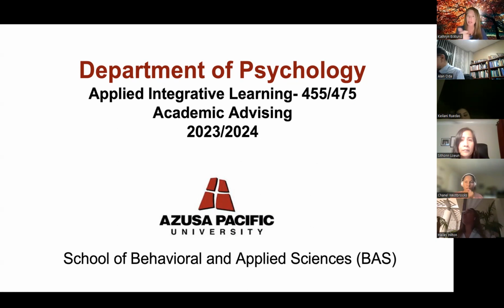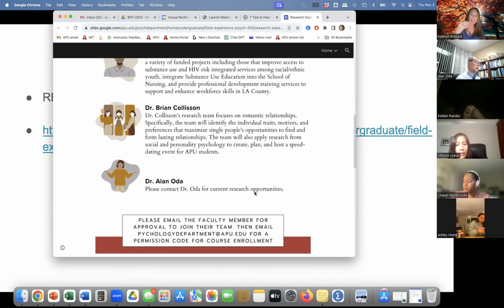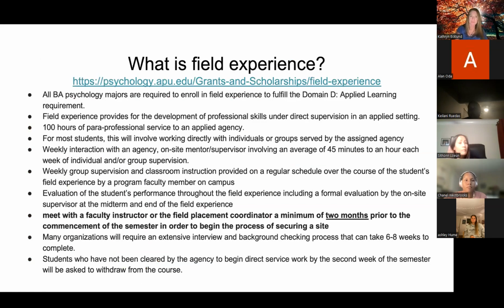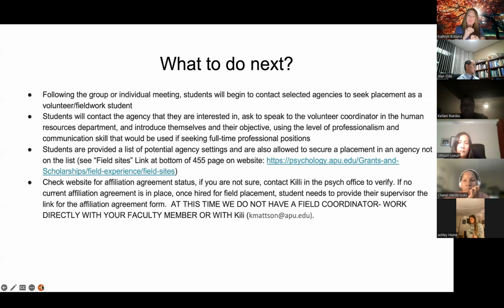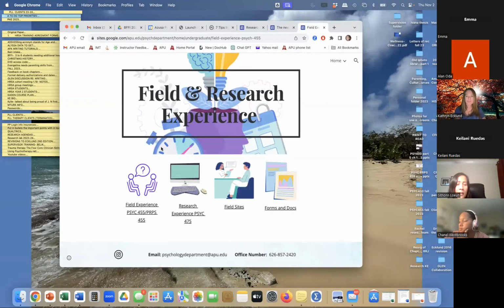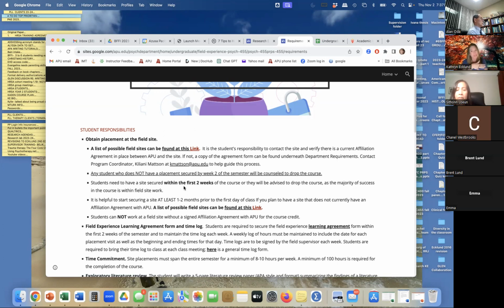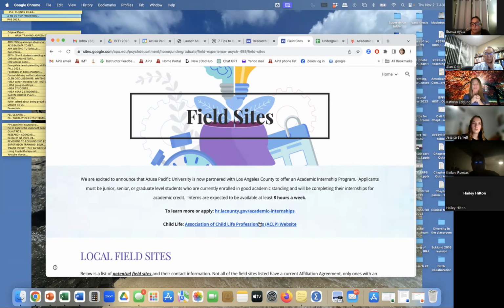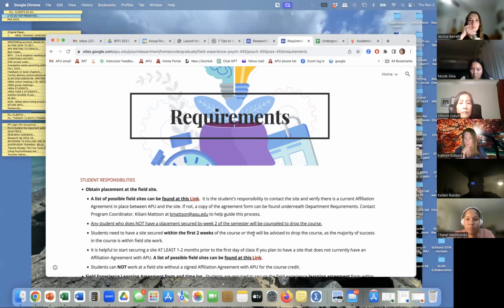Field (PSYC 455) and Research (PSYC 475) Experience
**Overview of PSYC 455 and 475** [00:00 - 00:42]
- Introduction to applied learning classes in psychology, distinct from traditional undergrad classes.
- These courses are PSYC 455 (Field Experience) and PSYC 475 (Research Experience).
- Students must attend an advising meeting to understand the courses' requirements before enrolling.

**PSYC 455: Field Experience** [00:42 - 10:31]
- Required for BA students in psychology.
- Offers real-world experience in psychology-related settings, providing opportunities for internships in diverse areas including therapy, substance use counseling, and school psychology.
- The experience should align with students' professional interests.
- Students are responsible for securing a site for fieldwork before the semester starts.
- The course emphasizes a minimum requirement of 100 hours of fieldwork.
- The video section provides detailed information on the scope, process, and requirements of securing a field experience site.

**PSYC 475: Research Experience** [10:31 - 06:12]
- Focuses on applied learning under faculty supervision.
- Students are involved in research teams, contributing to various psychology projects.
- The course requires a commitment of a minimum of 135 hours per semester.
- Includes writing projects, data analysis, and potential community outreach.
- This section of the video explains how the research experience works and what students can expect.

**General Requirements and Tips** [06:12 - 12:05]
- Students are advised to interact with faculty to choose appropriate sites or research projects.
- The course experiences could be in-person or remote, depending on the faculty and project requirements.
- Students are encouraged to start searching for internships or research opportunities as early as possible.
- These courses also help in professional development, like preparing resumes and CVs.
- This part of the video offers general advice and tips for successfully navigating these experiences.

**Process of Enrollment** [12:05 - 22:15]
- Students must find their internship or research site before requesting a registration code.
- Once a site is secured, students should reach out for the permission code to enroll in the class.
- It's important to have all arrangements ready before the semester begins for a smooth start.
- The video segment provides step-by-step guidance on the enrollment process, including securing sites and registering for the course.